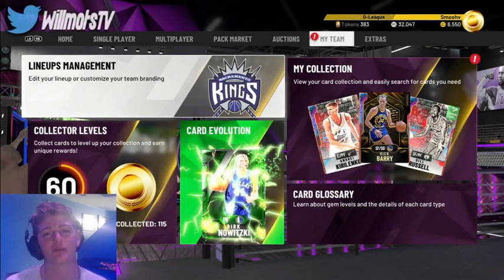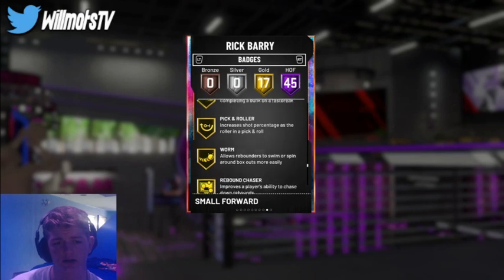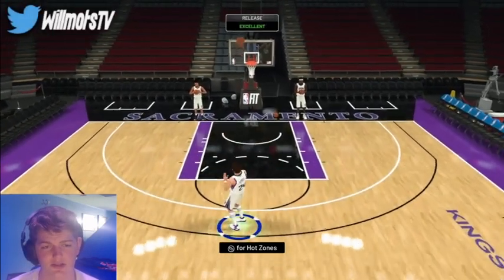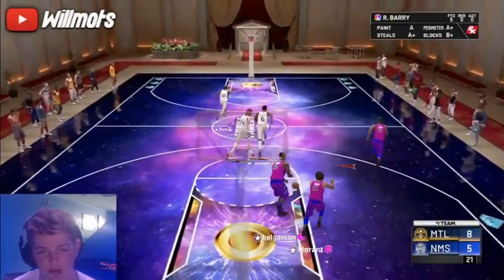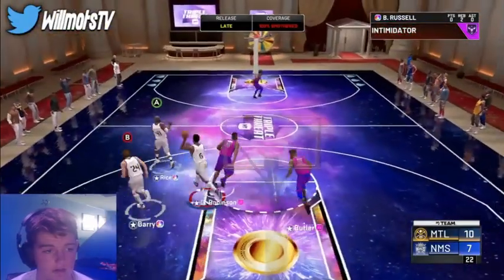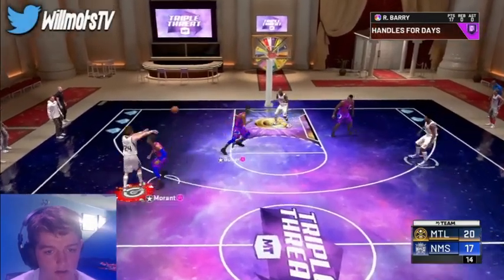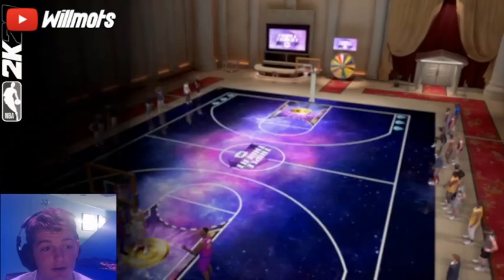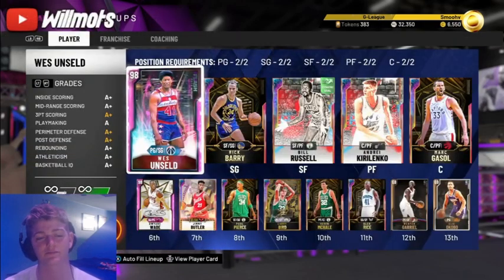*FREE* GALAXY OPAL TTO ONLINE REWARD RICK BARRY GAMEPLAY! HE IS A COMPLETE BUCKET! NBA2K20 MYTEAM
New Galaxy Opal TTO Online Reward Rick Barry Gameplay in NBA2K20 MyTeam!
Other New cards:
Galaxy Opal Dell Curry, Galaxy Opal Doc Rivers, Diamond Larry Nance Jr, Diamond Austin Rivers, and Amy Jon Barry.

Need to buy MT, Go 12-0, Complete Spotlight challenges and Spotlight Sim challenges, and more? Go contact ROSE NBA on Twitter now!

PSN: WillmotsTV
GT: Willmots TTV